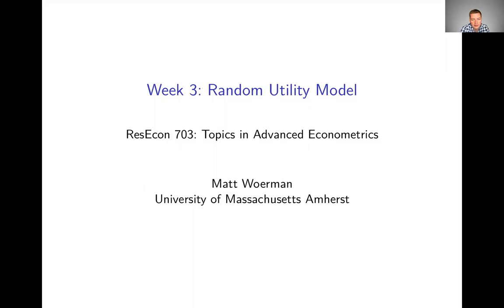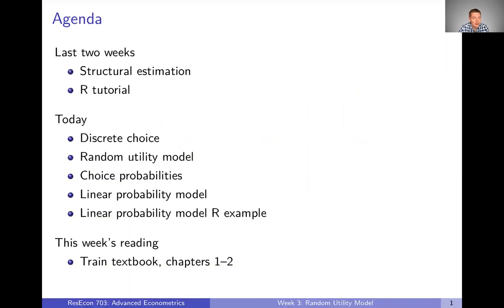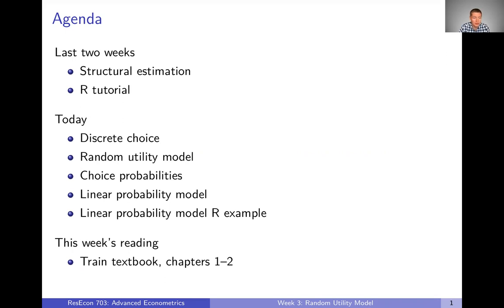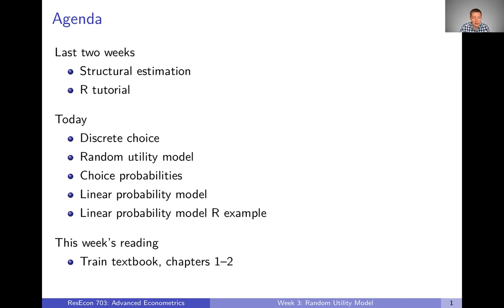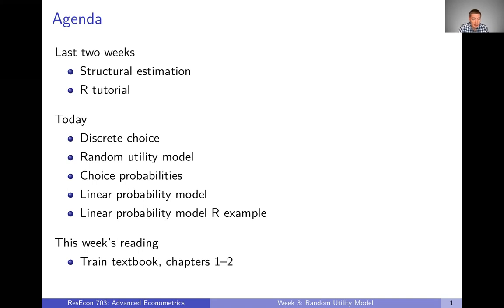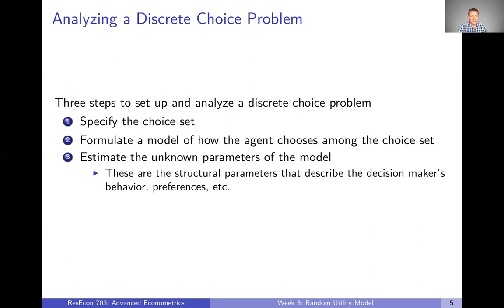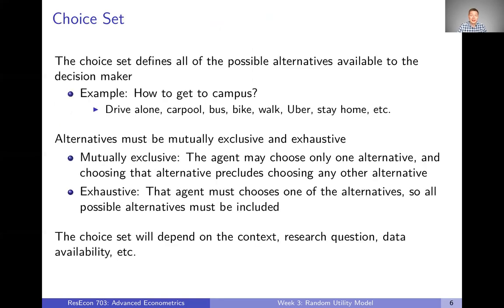Week 3: Random Utility Model | Video 1: Discrete Choice